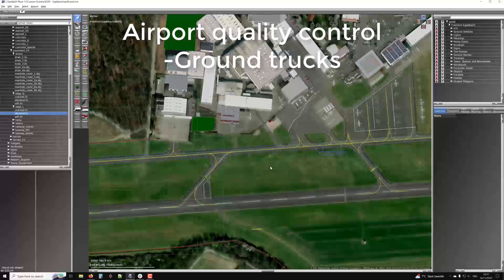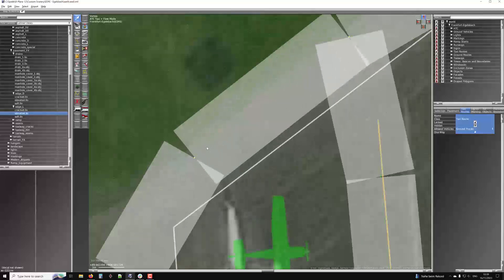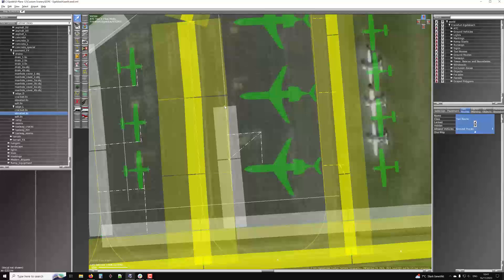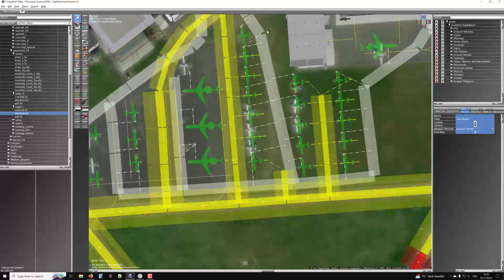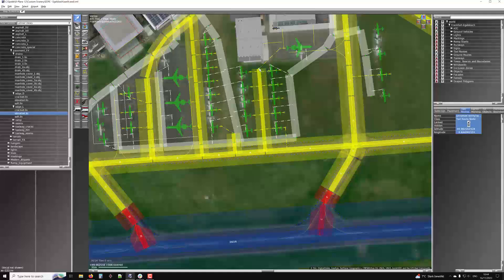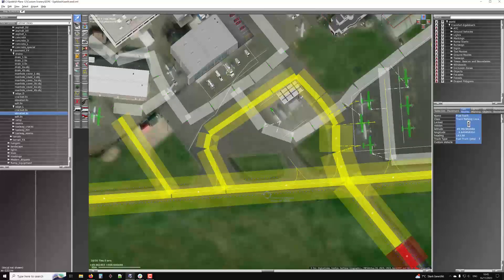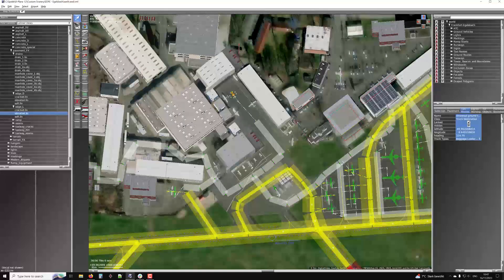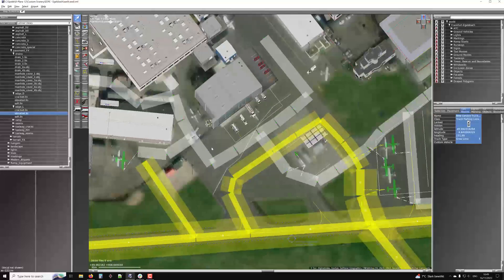WED airport quality control - Ground trucks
This video shows how to avoid the most common mistakes when making ground truck routes for WED airports in X-Plane